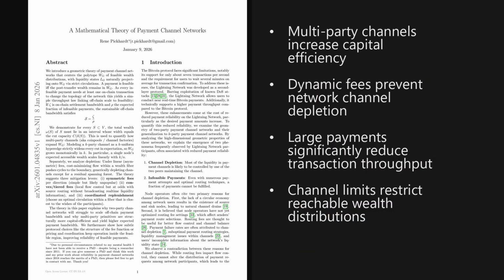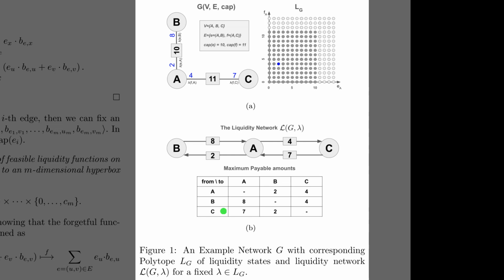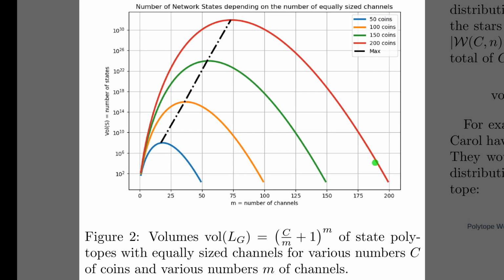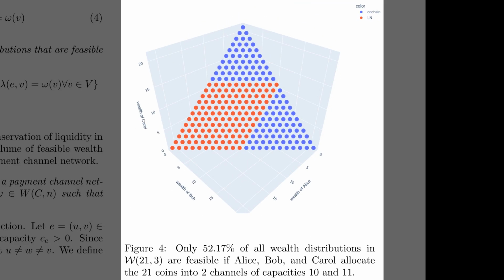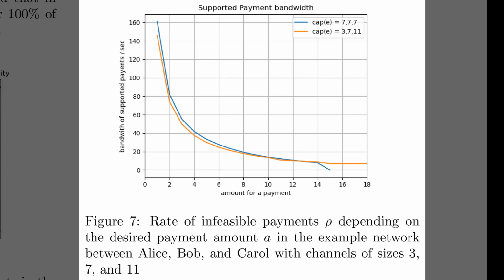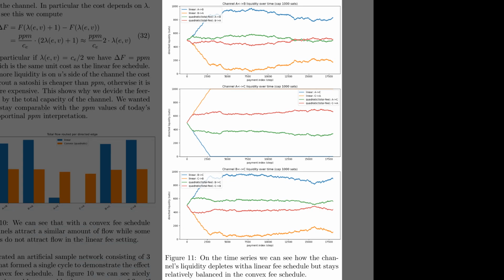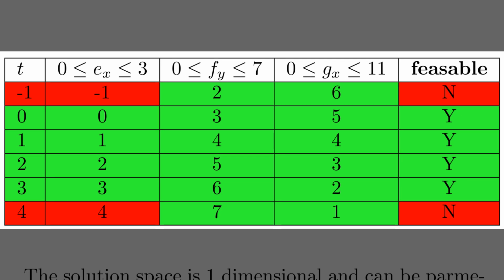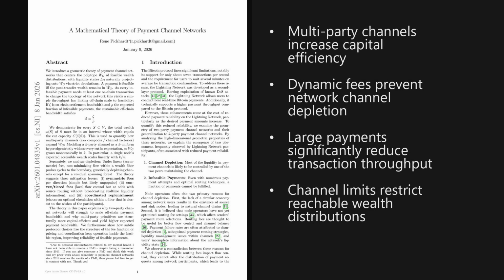New Math Framework for Scaling Payment Networks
In this AI Research Roundup episode, Alex discusses the paper: 'A Mathematical Theory of Payment Channel Networks(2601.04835v1)' This research introduces a geometric framework using polytopes to analyze the scalability and reliability of off-chain payment systems like the Lightning Network. The author establishes a fundamental throughput law relating on-chain settlement bandwidth to the fraction of infeasible payments. By modeling liquidity states and wealth distributions through graph theory and linear programming, the paper identifies structural limitations in traditional two-party channels. Crucially, the study proves that multi-party channels, such as coinpools, significantly increase accessible wealth and system efficiency. These findings provide a rigorous mathematical basis for designing more robust and scalable decentralized financial networks. Paper URL